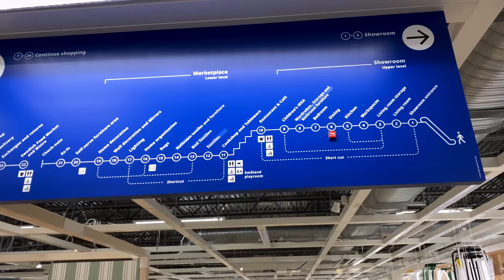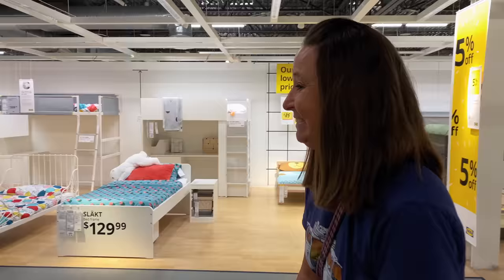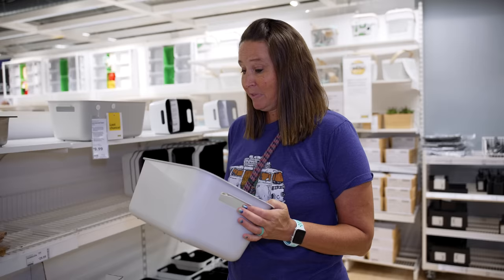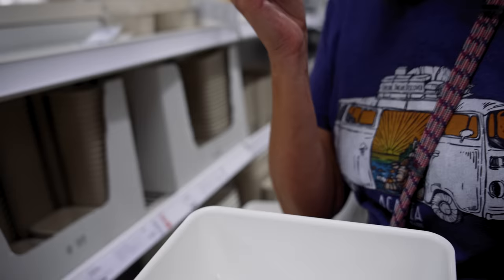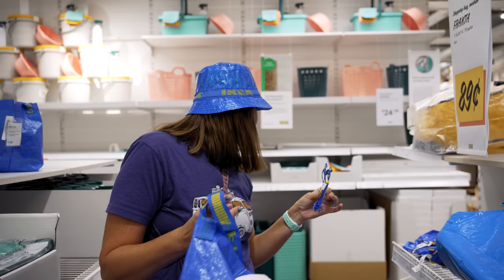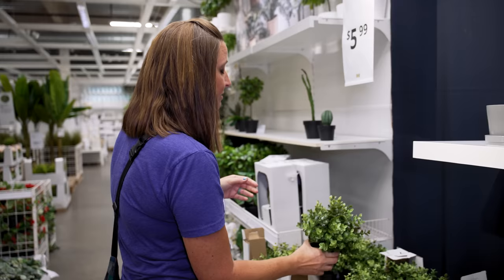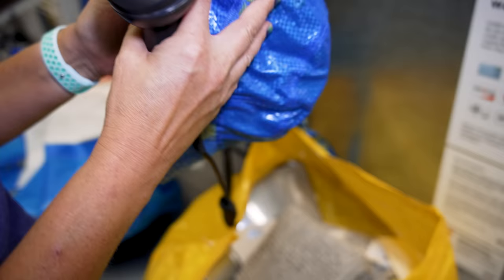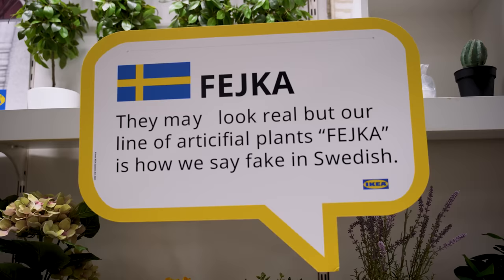All NEW Surprising Products for RV & Tiny Living From IKEA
IKEA is one of our favorite places to look for products to make RV Life easier. This is because they specialize in small and minimalistic living. Come check out what is new for 2023 in this video PLUS some amazing BONUS finds! And make sure to check out some of our previous videos for more IKEA finds for RV Living.

0:00 Intro
01:21 Short Extension Cords
02:10 Kalas Bowls
03:25 Toftbo Bath Mat
03:58 The Skubb
04:41 Bins!
05:58 But First, FOOD!
06:36 Ordning Utensil Holder
07:08 Micke Desks
07:43 Mala Portable Drawing Case
10:41 IKEA Hat
11:24 The Parkla!
12:22 Wall Decor
12:51 Fejka
16:45 Cinnamon Rolls!

Who are the Grateful Glampers?
🏔 Originally from Colorado, we dreamed of living a travel and adventure lifestyle but stuck in a 9-5 grind, we had no clue how we would break out of the mold. In 2017 we bought our first RV and it all changed!
✅ If you’d like to learn more, we suggest starting with this playlist from the very beginning of our journey

🎒 Want ideas for MUST to have RV gear? We have idea lists to help you outfit your RV, make RV easier, and more!

Join the most amazing RV community ever. Get our welcome pack in the mail, invitations to meet-ups, access to giveaways, and let us follow you in our secret Facebook group with over hundreds of other Insiders. We'd love to get to know you too!

Kicked Out Of Our Campground!

Top 5 Best Campgrounds In America (MUST SEE Campsites for RV Living)